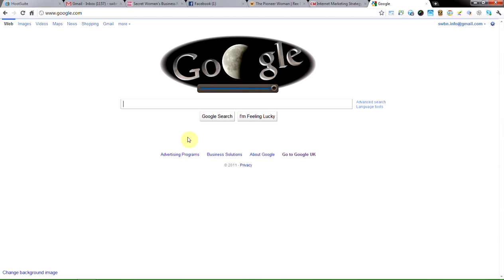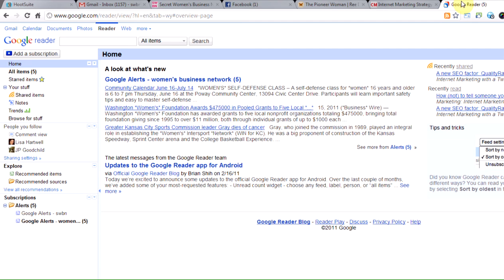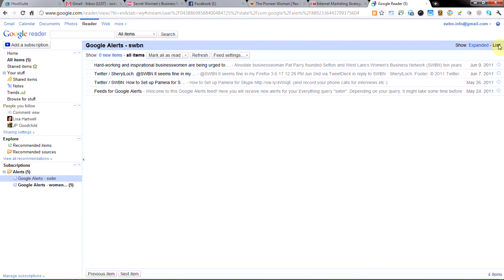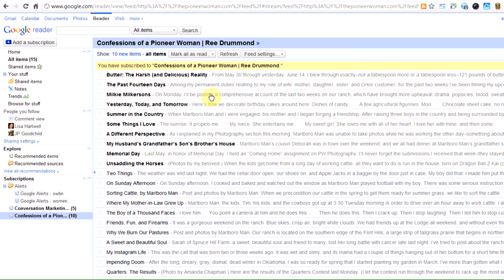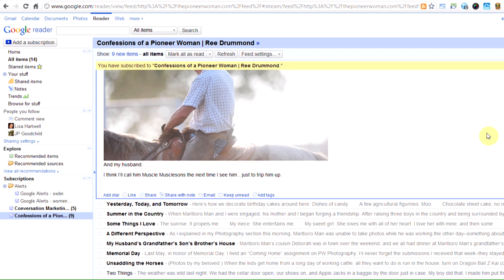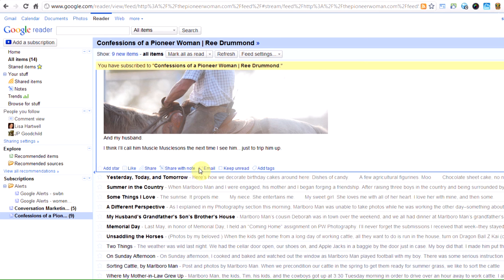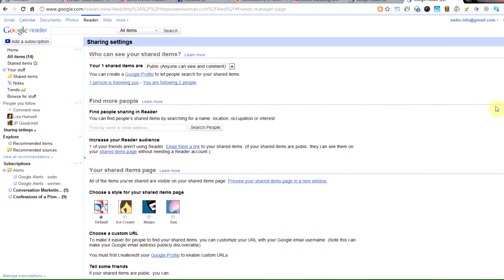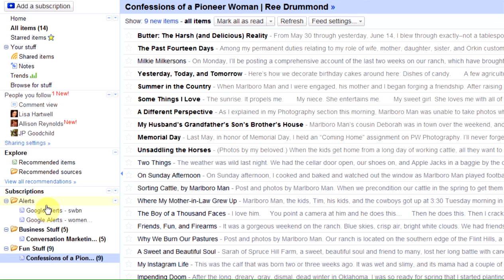How to Use Google Reader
RSS readers are great for aggregating all your favorite blog posts, Google Alerts, forum updates and more into one place. In this Cool Tools video I show you how to use Google Reader in order to do just that, including how to add new subscriptions and organise them into folders.

Please take a look at my channel to view more of the Cool Tools series of videos, including the one on Google Alerts that I mention in this video.

Some people have been asking me what I use to create my screencapture videos. I use BBFlashback